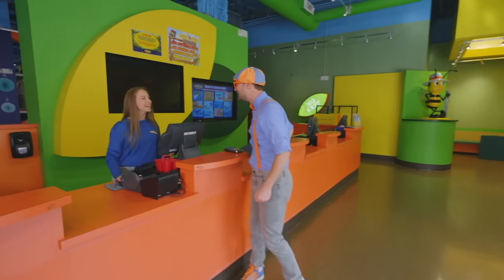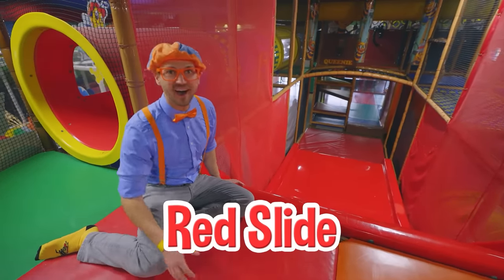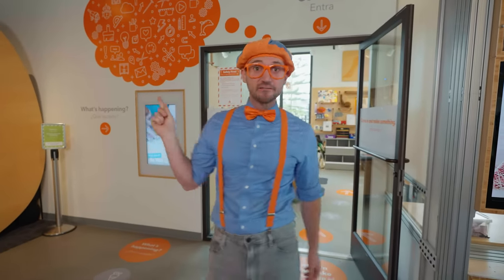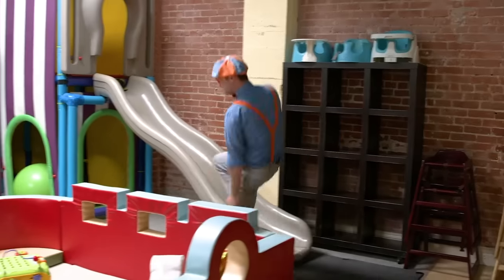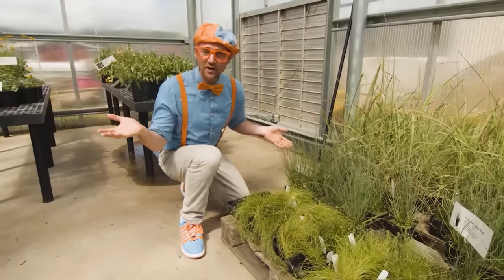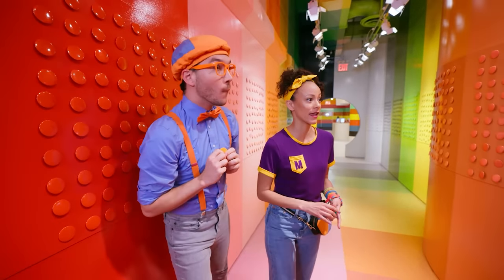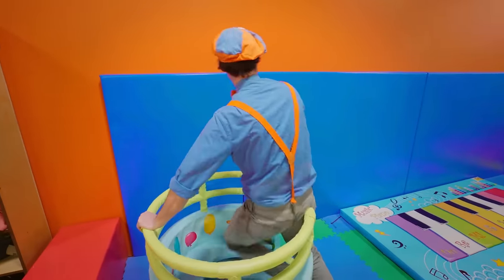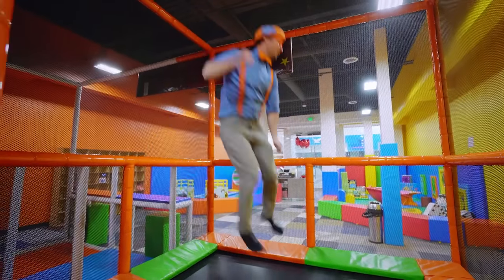Learn Colors at the Playground | Blippi & Meekah Best Friend Adventures| Educational Videos for Kids